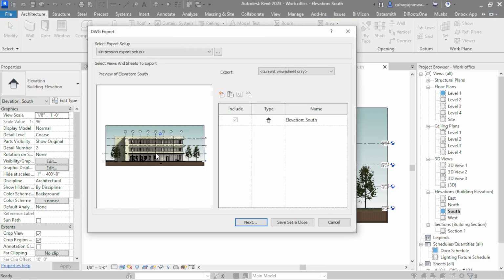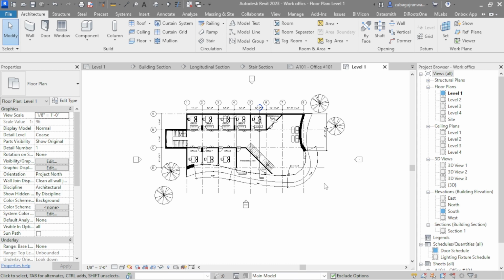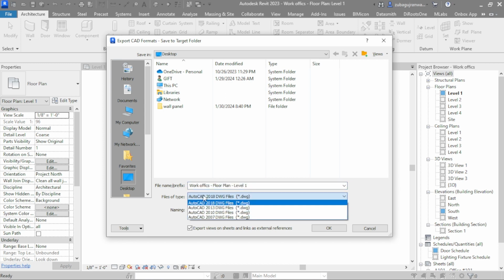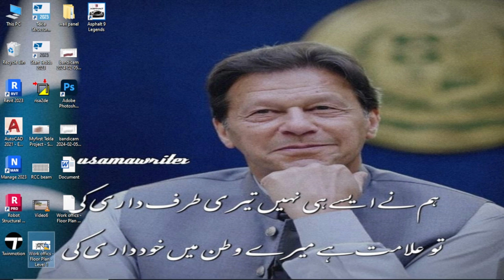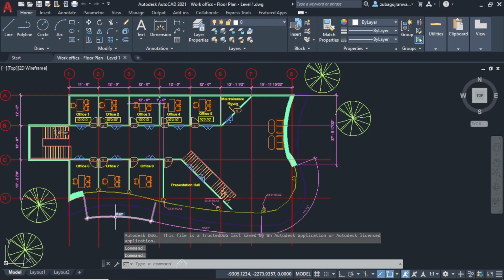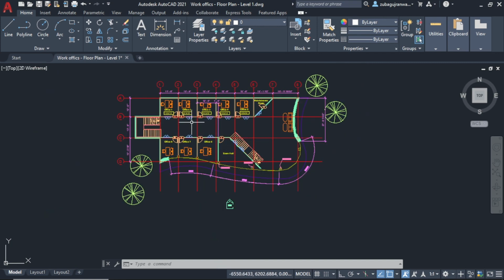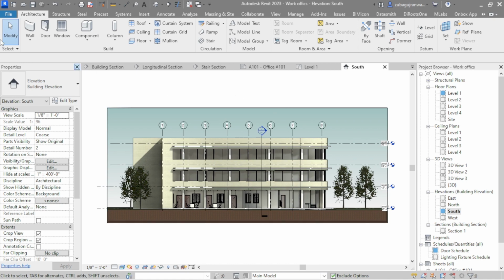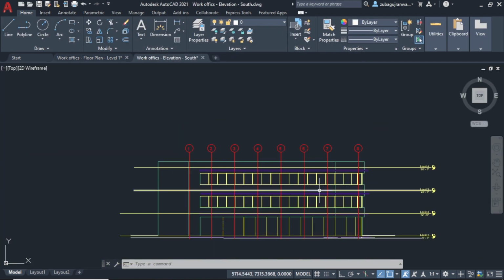Exporting Revit file to AutoCAD (dwg.) | Revit tutorials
how to export revit file to autocad // exporting revit to autocad // exporting revit to dwg // Revit tutorials
Welcome to our latest tutorial on mastering Revit! In this comprehensive guide, we'll walk you through the seamless process of exporting your Revit models to AutoCAD, ensuring smooth transitions and preserving all your hard work.
If you're someone who works on buildings or structures using Revit, you might need to share your designs with others who use AutoCAD. So, knowing how to export your Revit files to AutoCAD is like having a secret superpower!